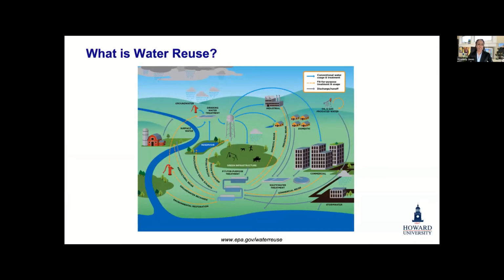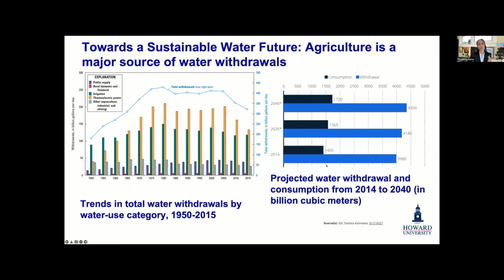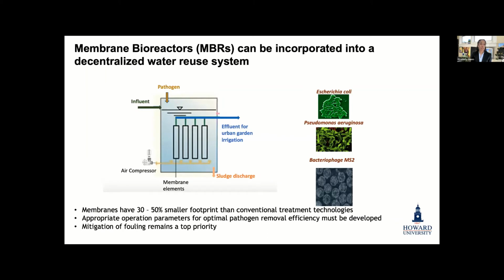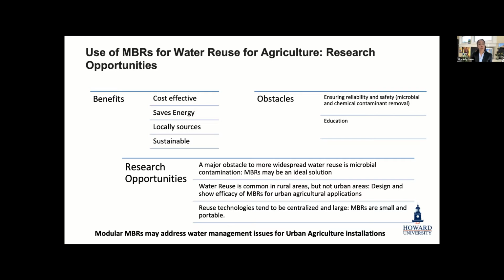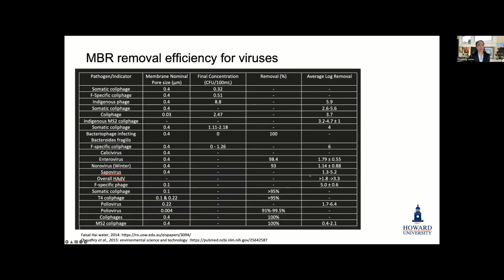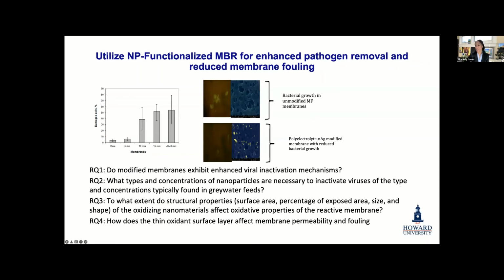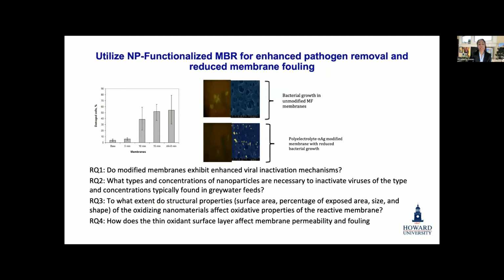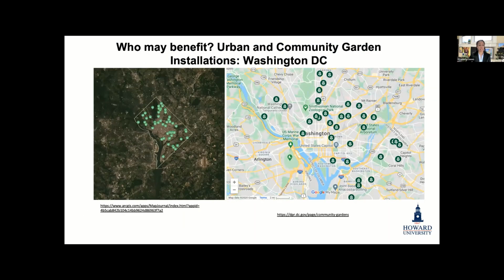Greywater Reuse: Pathogen Removal by a Membrane Bioreactor (Dr. Jones)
Dr. Kimberly L. Jones is a professor of Environmental Engineering, Dept Chair of Civil and Environmental Engineering and Associate Dean for Research and Graduate Education at Howard University. She holds a B.S in Civil Engineering from Howard University, a M.S. in Civil and Environmental Engineering from the University of Illinois in Champaign, IL and a Ph.D. in Environmental Engineering from Johns Hopkins. Dr. Jones’ research interests include developing membrane processes for environmental applications, physical-chemical processes for water and wastewater treatment, remediation of emerging contaminants, global drinking water quality, environmental justice, and environmental nanotechnology.